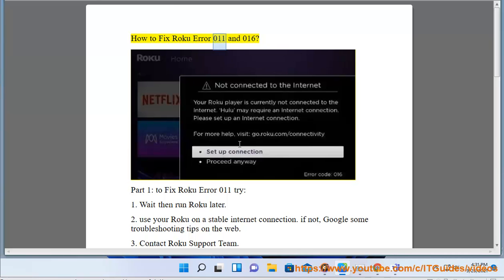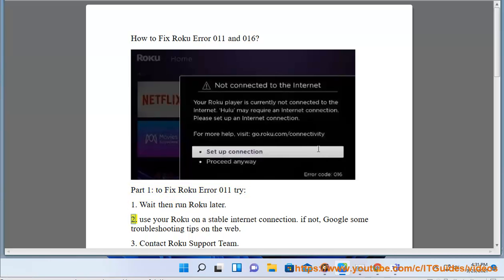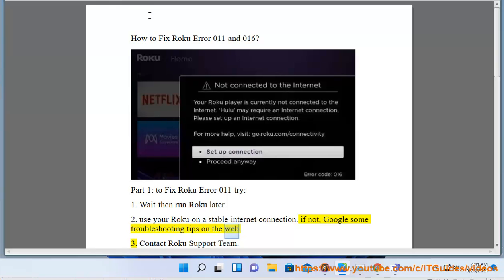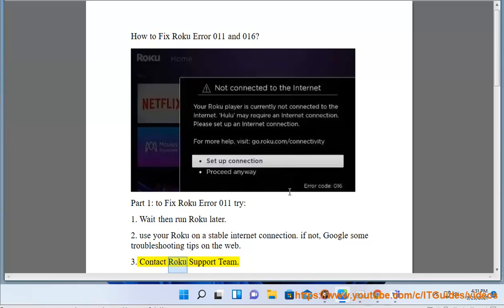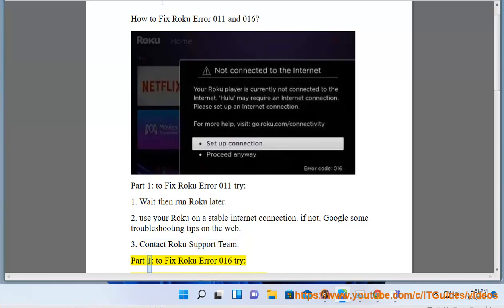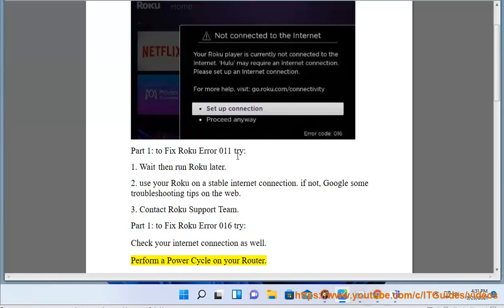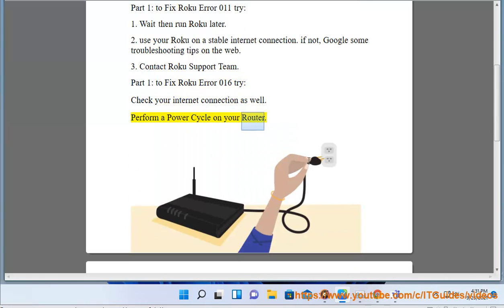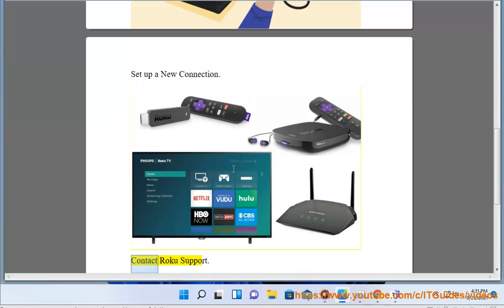Fix Roku Error 011 & 016